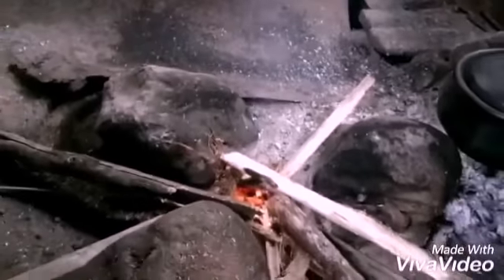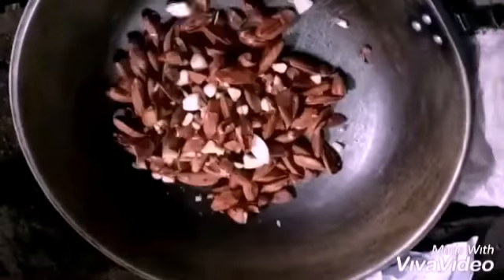Forget Me Not Pilinut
Pilinut candy making on Sug ang Tri-stones😀